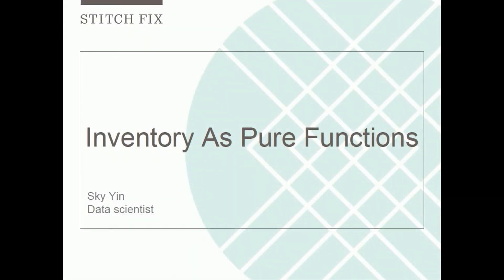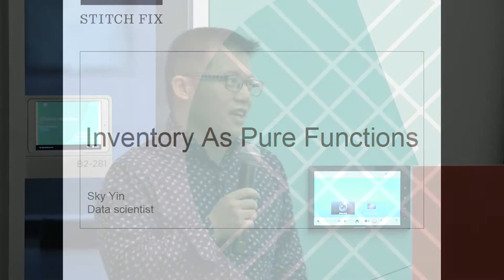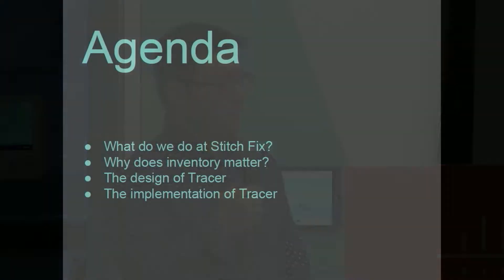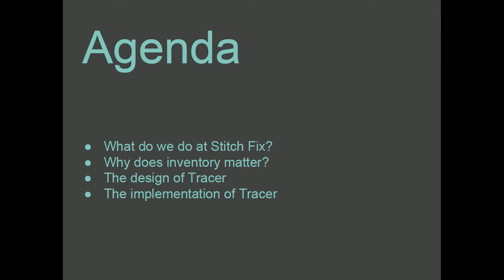scale.bythebay.io: Sky Yin, Inventory History as Pure Functions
As a proudly data-driven company dealing with physical goods, Stitch Fix has put lots of effort into inventory management. Tracer, the inventory history service, is a new project we have been building to enable more fine-grained analytics by providing precise inventory state at any given point of time. I will talk about how we design this "time machine" with functional programming principles to help us reason about stateful data, and how we implement it in Spark using Scala for the core and Python for the end-user APIs. This project also gives us a chance to explore a new way to build complex ETL pipelines; by chaining testable and composable transforming functions as a data flow.

Sky Yin
Data Scientist, Stitch Fix
Data paranoid, failed entrepreneur, former stock trader, Canadian in the US, Shanghainese. A husband and a father of a daughter. | | Currently working on data science and engineering in the world of fashion.